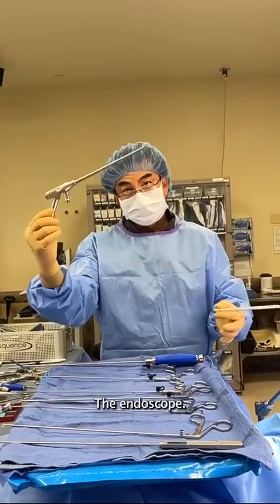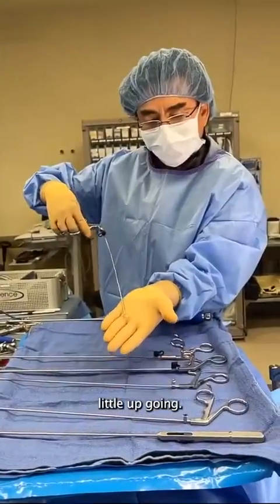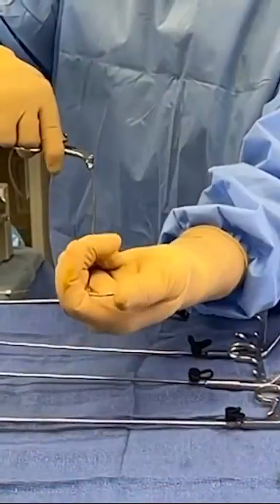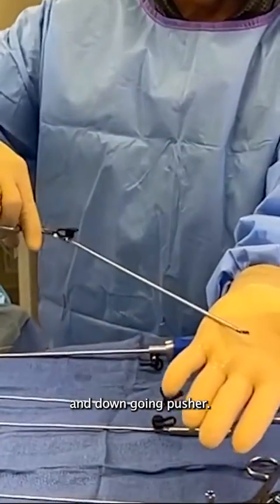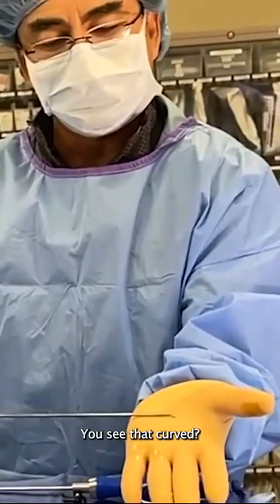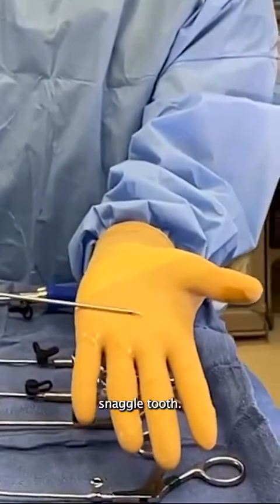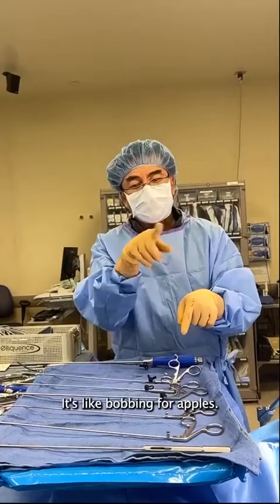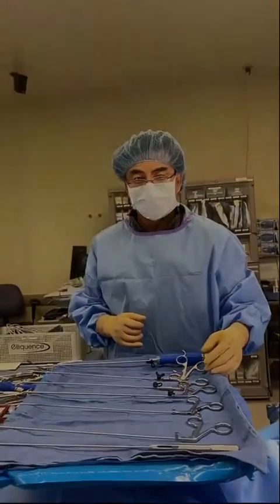Key Instruments for Endoscopic Surgery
Check out some of the key instruments I use for surgery
Choll W. Kim MD PhD
Minimally Invasive Spine Center of Excellence, San Diego, CA